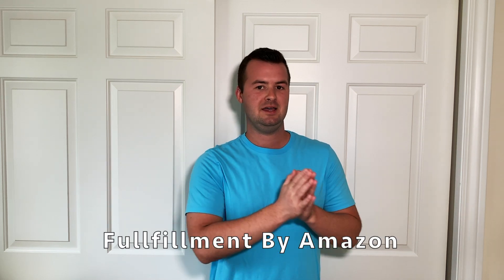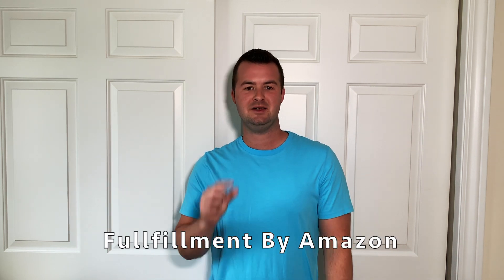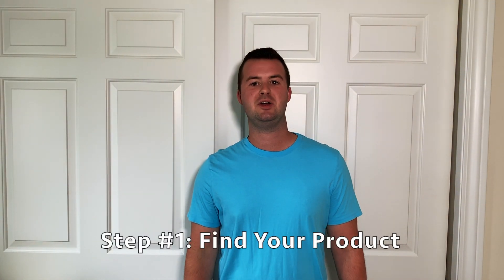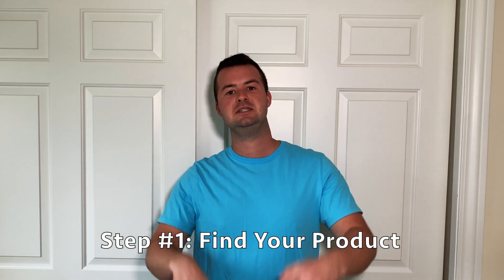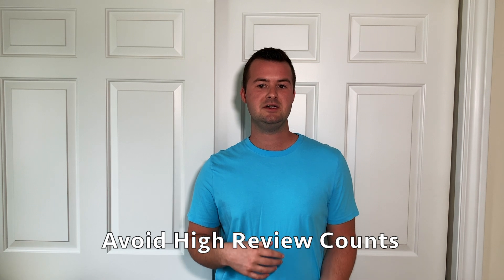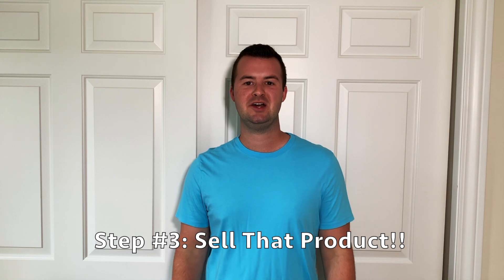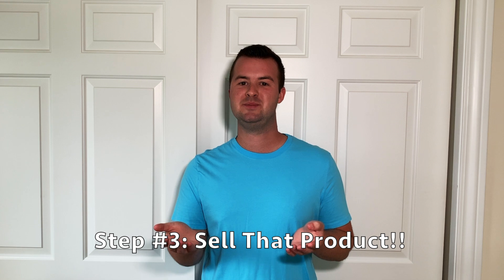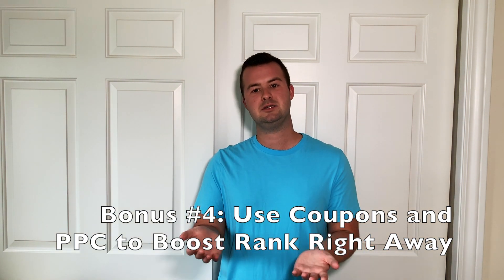How to Sell on Amazon FBA for Beginners (Easy! Step-By-Step Tutorial Guide)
In today's video we're going over the 3 easy steps that it takes to start selling on Amazon FBA as a complete beginner and how to build your own private label business selling products that you own as a brand!

THANK YOU SO MUCH FOR YOUR SUPPORT 🌟And let me know if you have any questions in the COMMENTS section below!